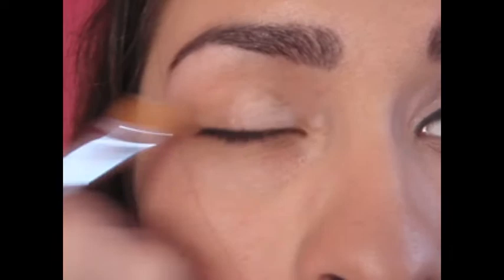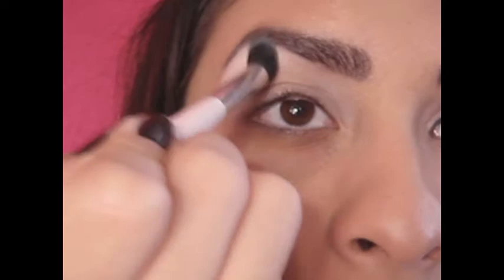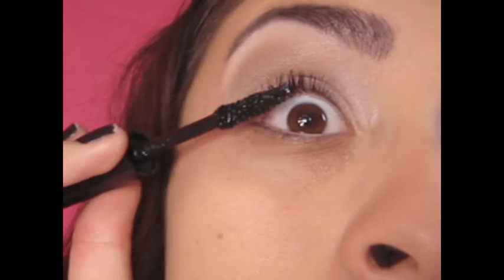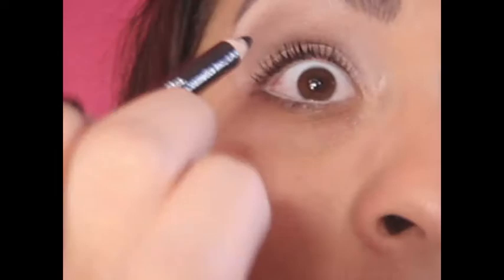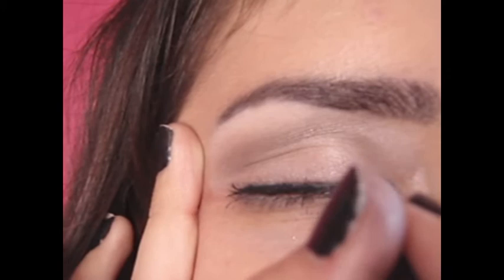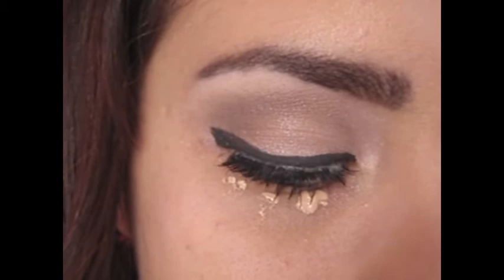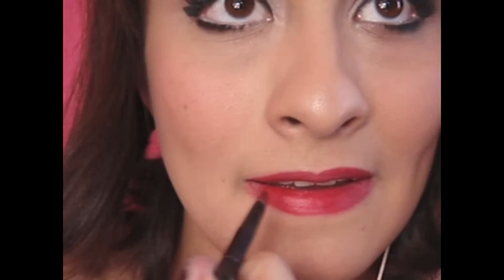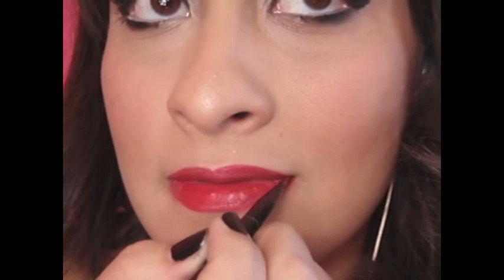Vintage Make-Up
A Vintage Look.I have different looks for the vintage style and i will do videos for the others.
MAC select cover up
MAC studio fix foundation with spf 15
MAC press powder
MAC Blush "Pinch Me"
MAC Splash proof Mascara
MAC Liquid Eyeliner "Boot Black"
MAC Lipstick "You Say Tomato"
MAC EyeShadow:Espresso and Blanc Type
Elf Radiance Brightener Bronze
False EyeLashes, Black and White Eyeliner,